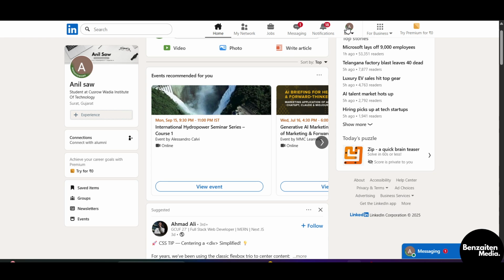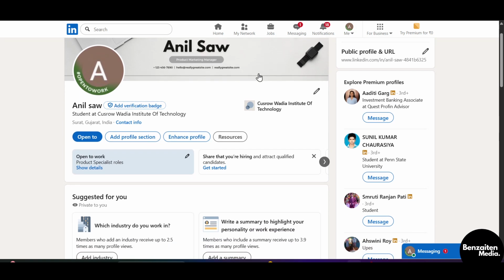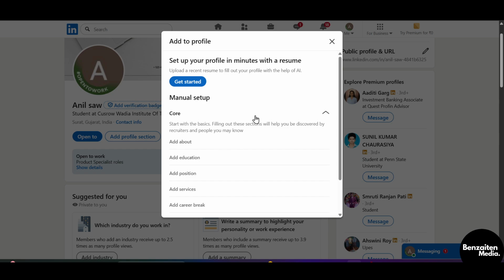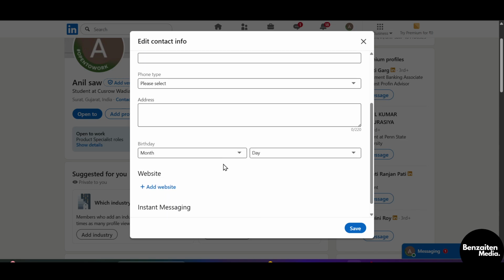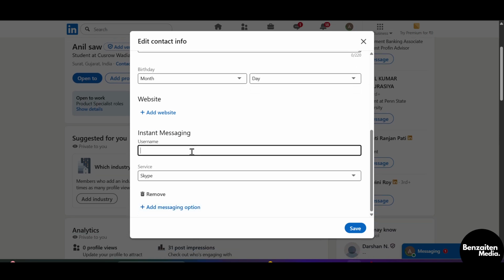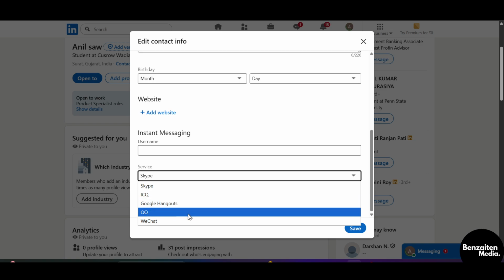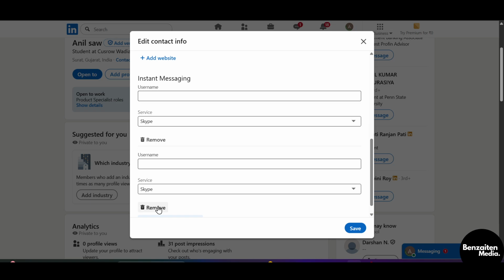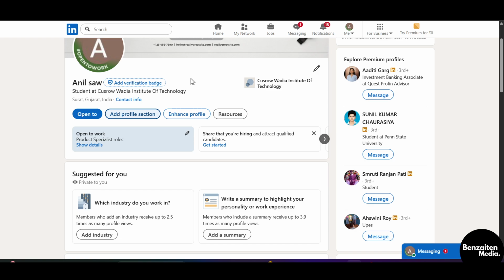How to Add Any Social Media Link to LinkedIn Profile: 2025 Full Guide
🔗📱 Want to add social media links to your LinkedIn profile to enhance your professional presence? This step-by-step guide will walk you through the process of integrating links to platforms like Twitter, Instagram, YouTube, or personal websites in 2025. Whether you're promoting your work, sharing content, or building your personal brand, this tutorial ensures a seamless setup for adding and customizing links.

🔍 What You’ll Learn in This Guide:
✅ How to add custom social media links to your LinkedIn profile
✅ Steps to format and display links professionally
✅ Tips for choosing the right platforms to showcase your expertise
✅ Troubleshooting common issues with link visibility or functionality

This guide is perfect for professionals, content creators, and job seekers who want to maximize their LinkedIn presence by linking to other platforms. With clear instructions and actionable tips, you'll learn how to integrate your social media profiles effectively and make your LinkedIn profile stand out.